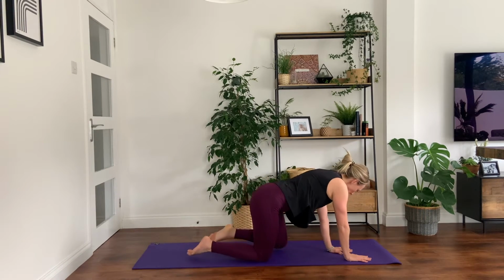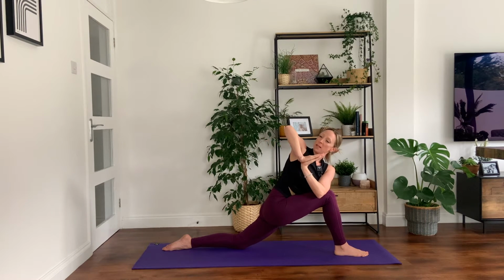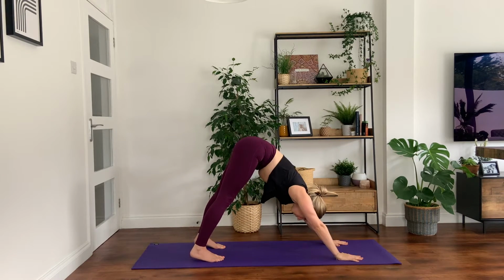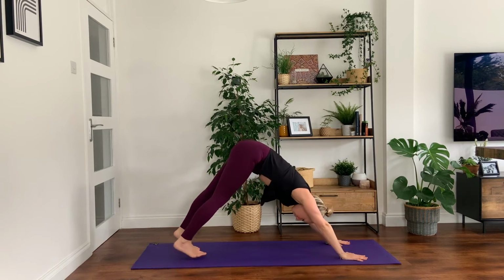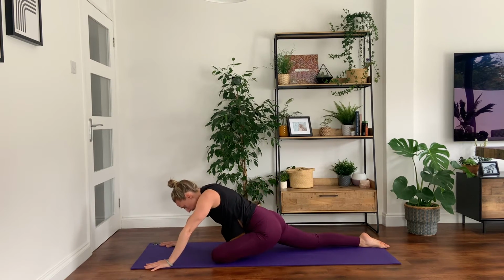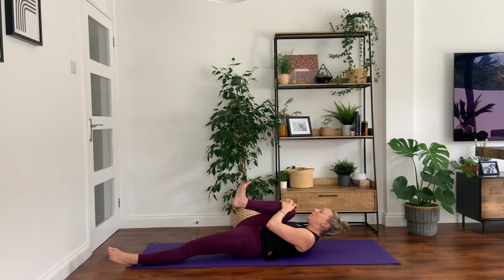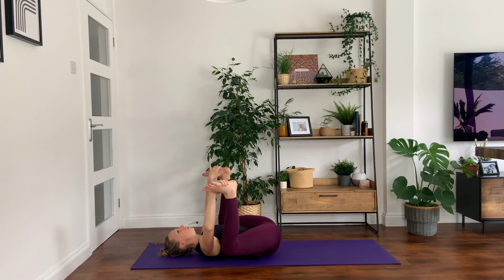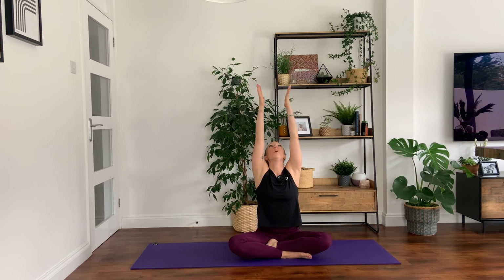HIP OPENING FLOW | 20 minutes | ZEN FLOW YOGA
A short hip opening flow to mobilise the hips + ease into the lower back.

This practice is suitable for all levels, always being mindful to listen to your body + work at your own pace.

Enjoy your practice. Tag me in your practice over at @zenflowyoga

Carly